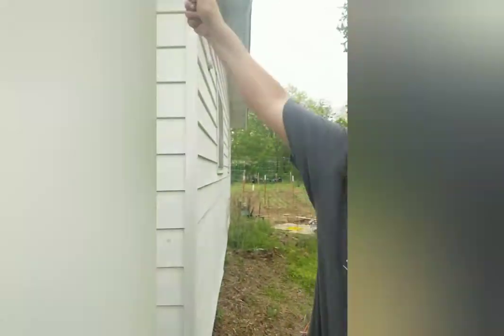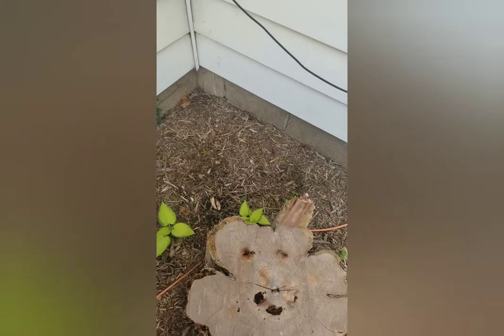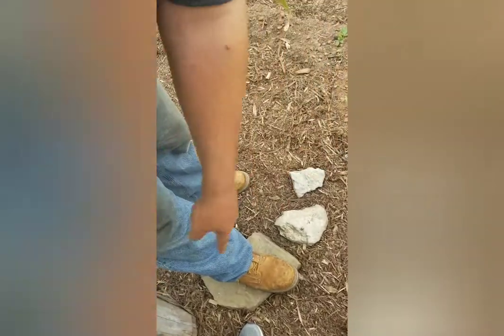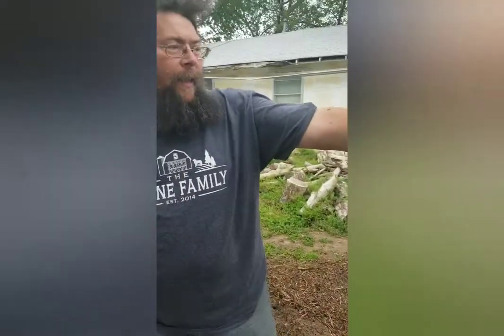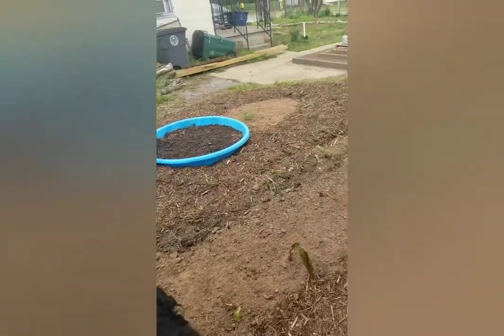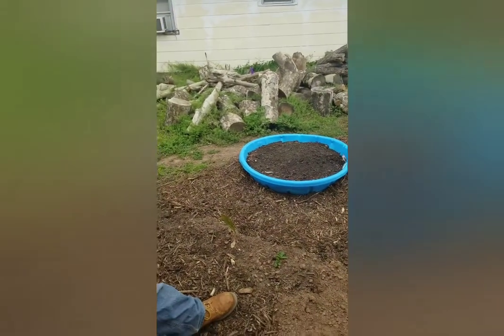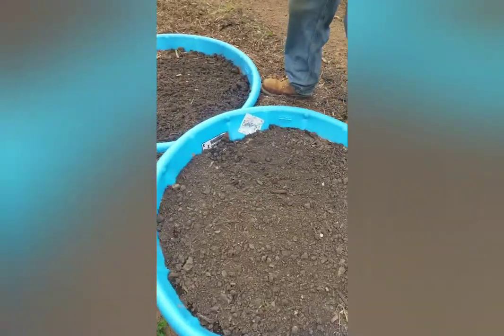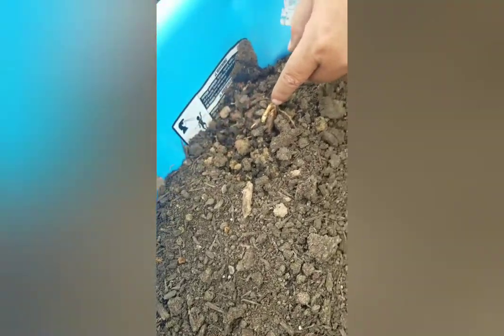the last weekend of April part 10.2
Home | Green Country Agroforestry Jason Jay Avers, Sole Proprietor